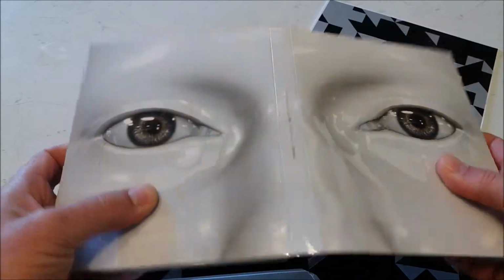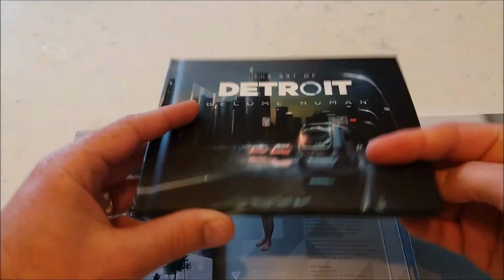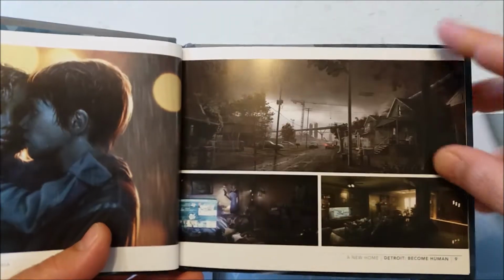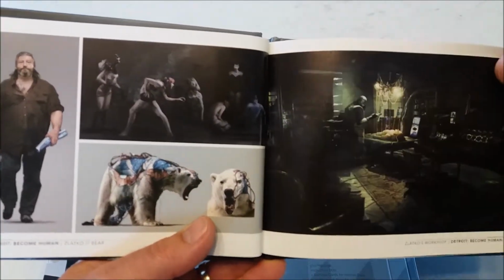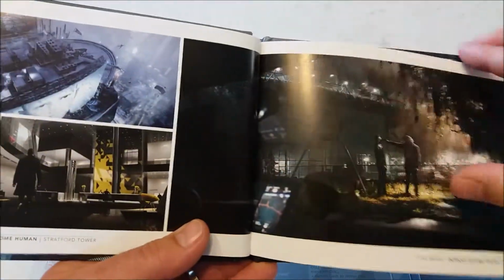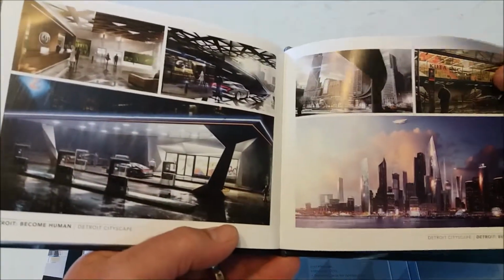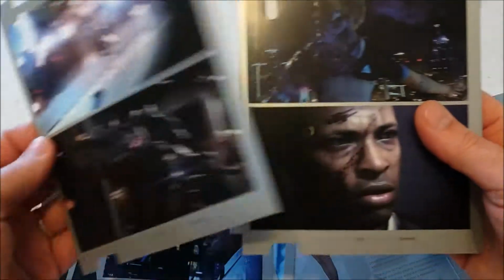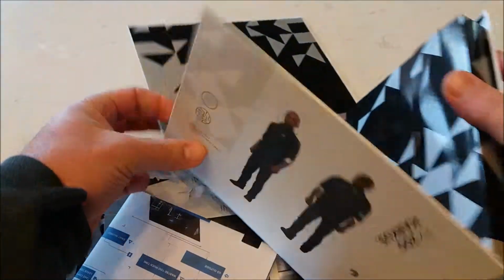Detroit: Become Human - (Press Kit) UNBOXING Limited Ed and Art Book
Sony make some of the best Press Kits around. Check out whats inside. Couldn't help but page through the art-book too.

You can follow us at @KoruCottage @nzBrowncoat and @TusockNZ to keep up to date with posts and new Reviews on the latest titles